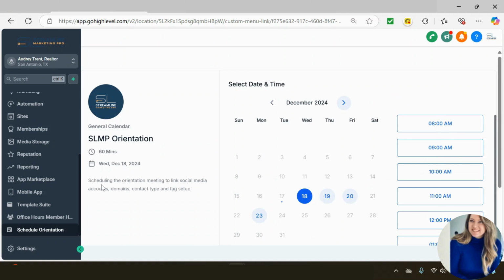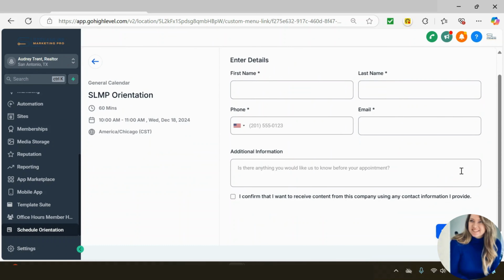How To: Schedule Your Orientation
🎯 Welcome to SLMP! Let’s Schedule Your Orientation!

In this quick tutorial, we’ll guide you step-by-step on how to schedule your orientation within StreamLine Marketing Pro - this is your last step in onboarding. This process ensures you hit the ground running and start maximizing the tools and features SLMP has to offer for your business!

✨ What is orientation for?

How to navigate SLMP
Step-by-step instructions to connect your website domain
Integrating social media accounts
Tips to get the most out of your CRM/Website
Ask as many questions as you like
📅 Don’t skip this important step—your orientation is designed to set you up for success!